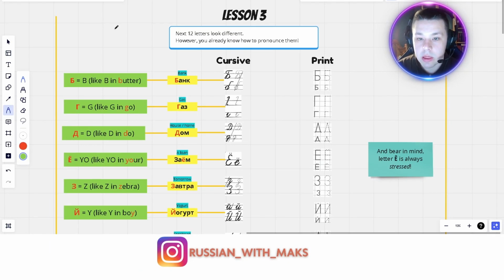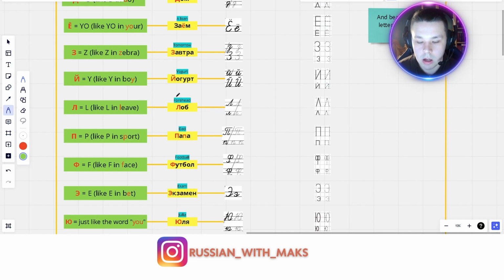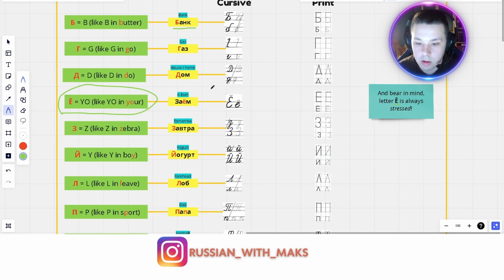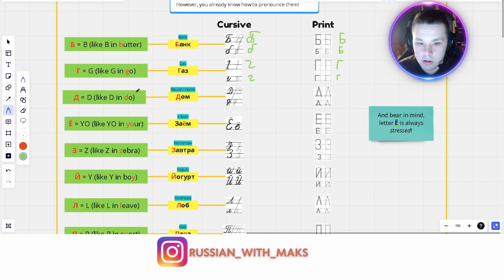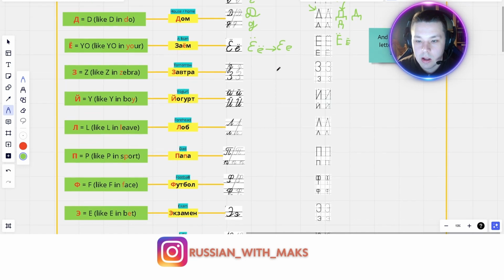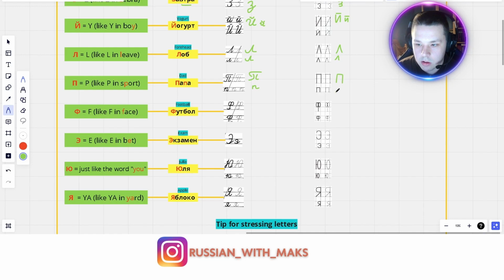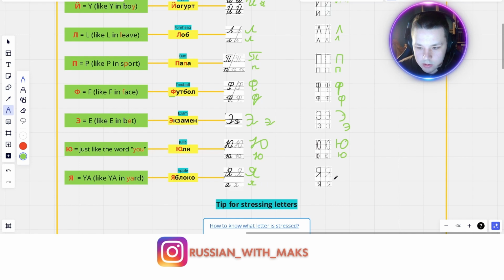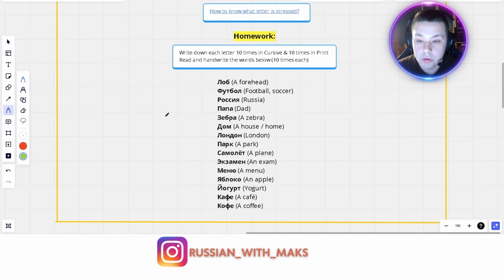Russian lessons. Lesson 3 - Russian Alphabet. Learn Russian.